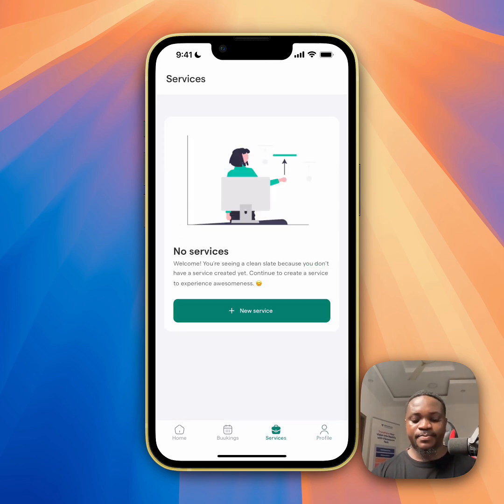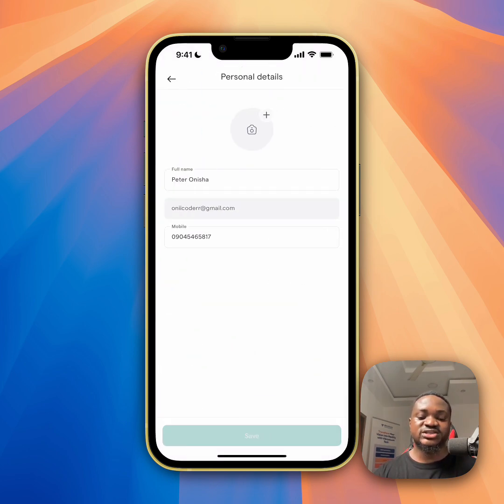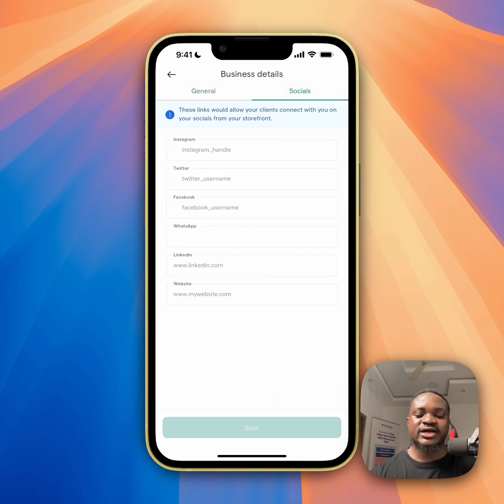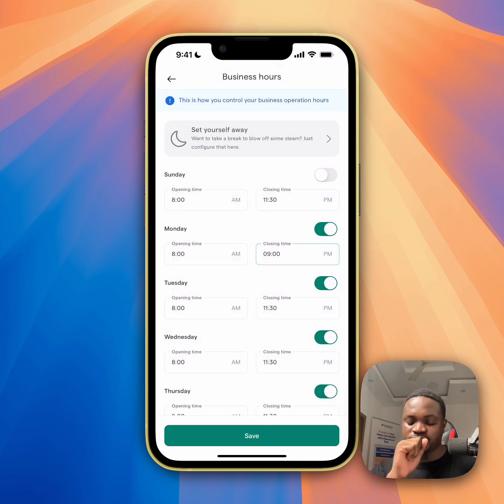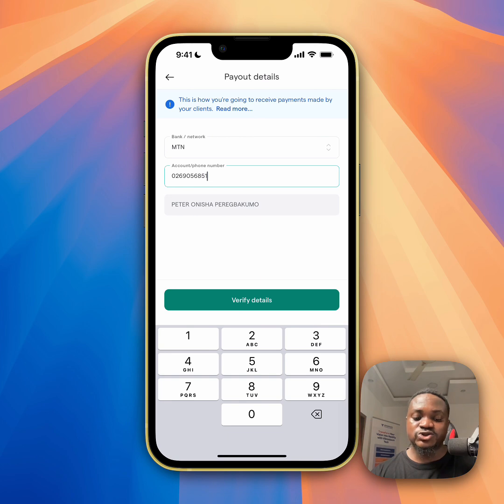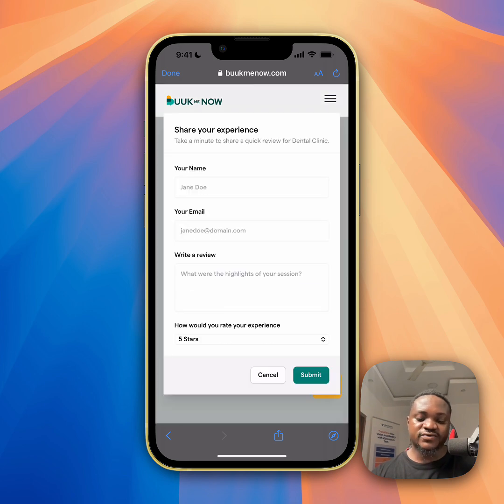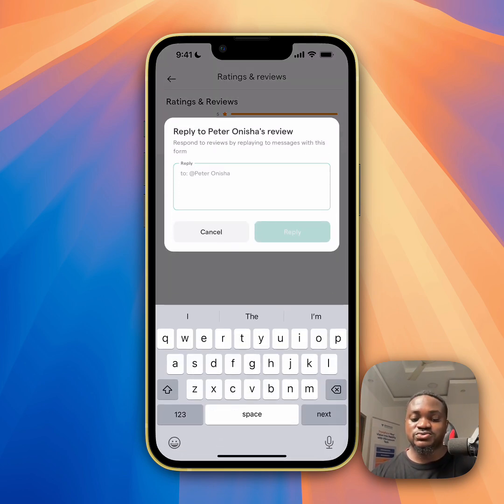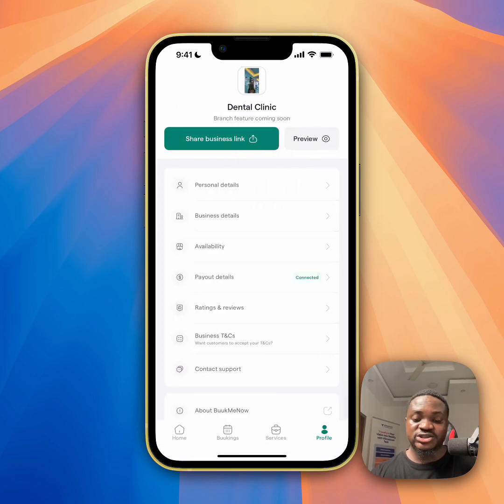2. Edit Business details